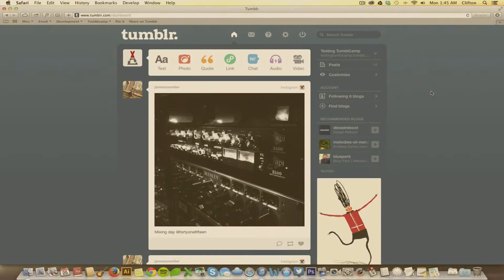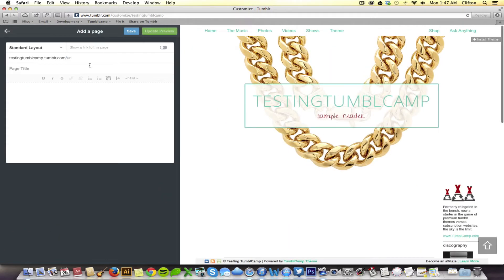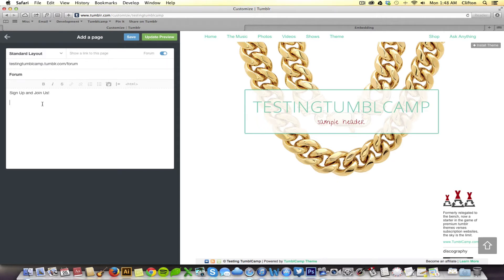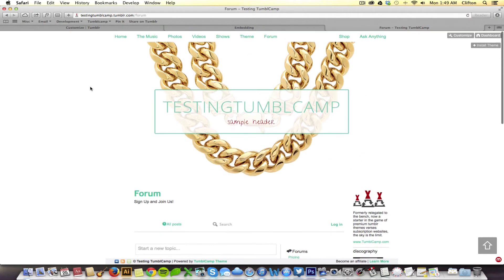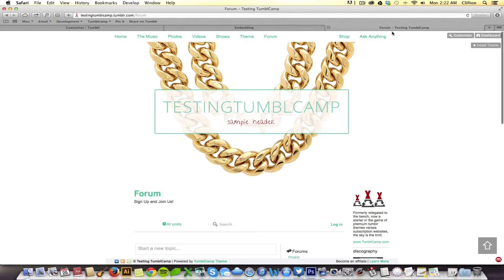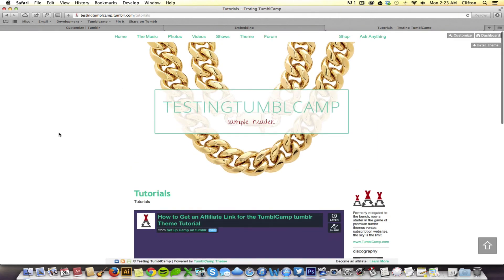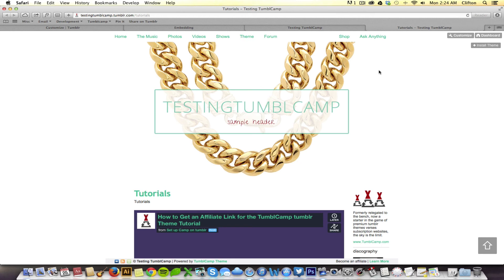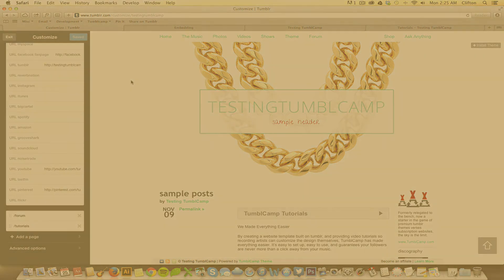How to Create a Custom HTML Page on tumblr and Embed a Forum using the TumblCamp Theme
How to Add a Custom HTML Page and Embed a Forum

TUMBLCAMP
A Simple Website Template for Recording Artists
Set Up Camp, on tumblr for $49

No Subscription. Easy to Set Up. Free Design Tutorials.